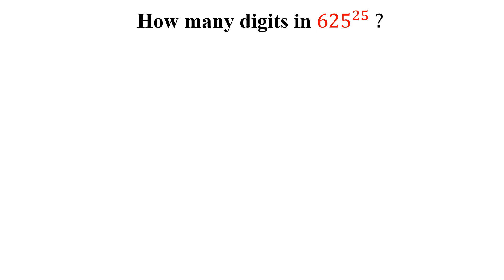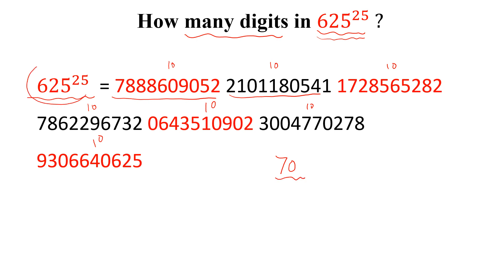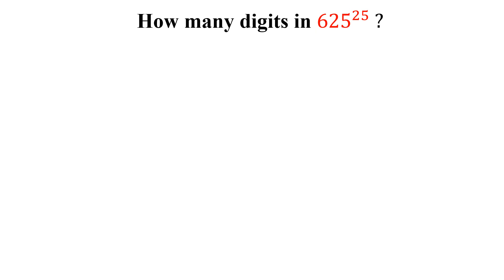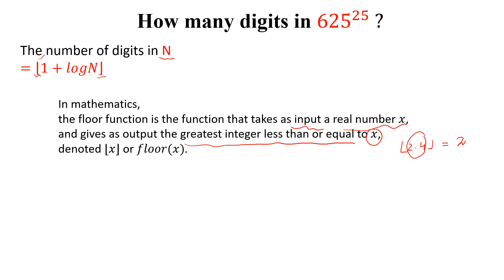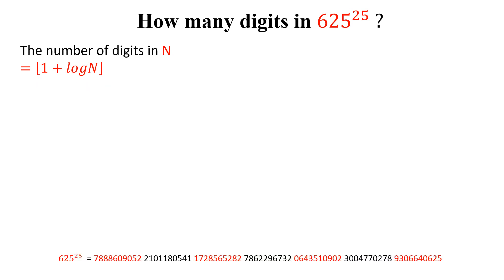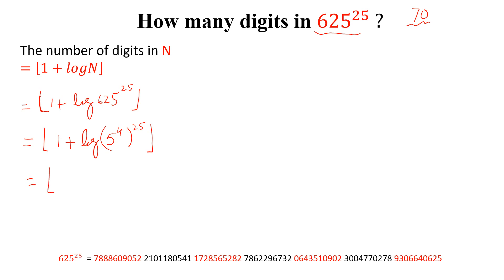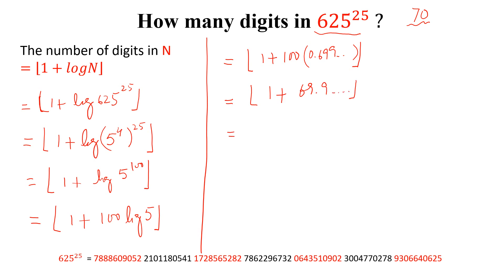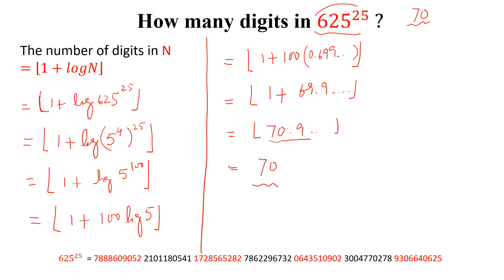How many digits are in the number 625^25? | Learn the trick to solve any Question like this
How many digits are in the number 625^25?
How many digits are there in a number?
Formula to find the number of digits
What is floor function and ceiling function?